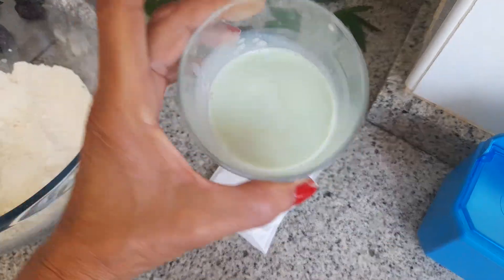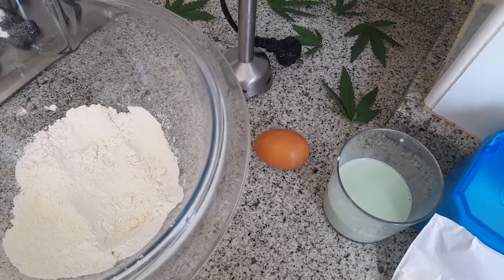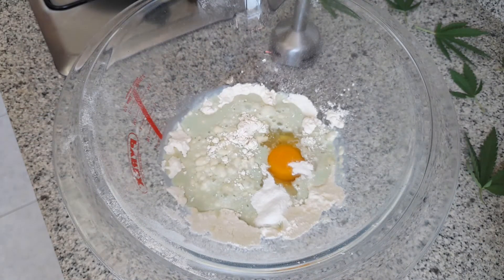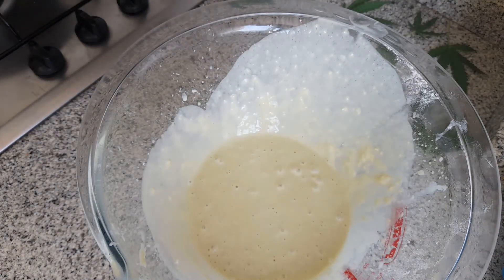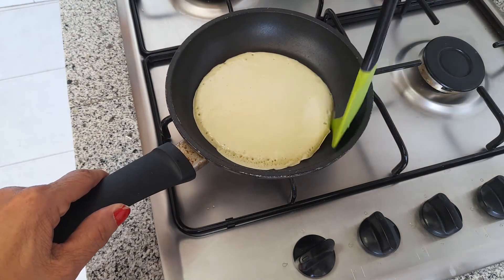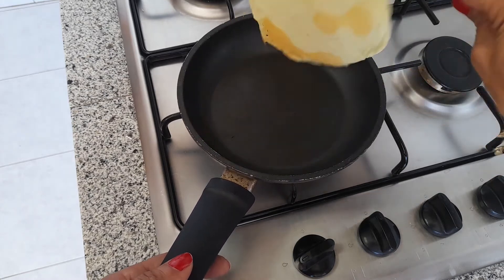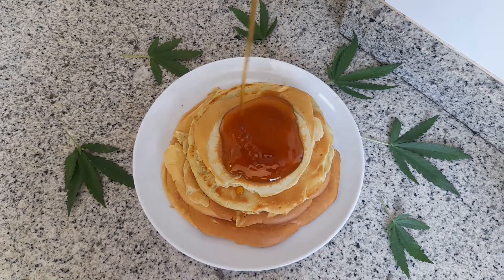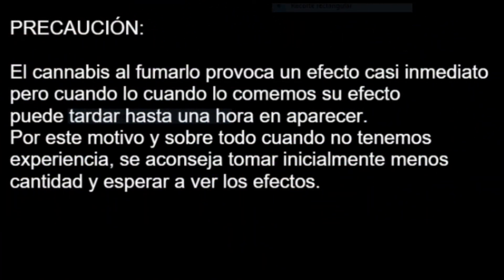TORTITAS AMERICANAS FÁCILES Y RÁPIDAS MÁGICAS, PANCAKES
En este video hacemos unos pancakes o tortitas americanas, con leche mágica, puedes añadirle miel, sirope, chocolate ..como más te guste.
Estan buenísimos, ideal para desayunos o meriendas.

Aquí tienes el enlace de como hacemos la leche mágica.